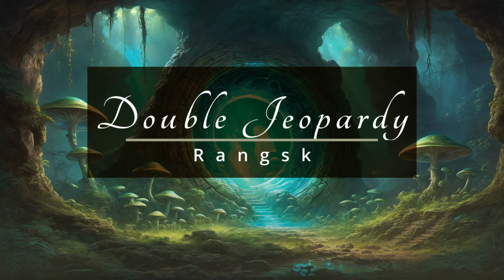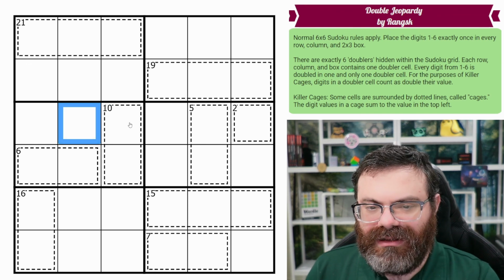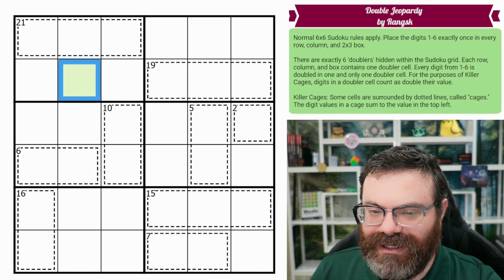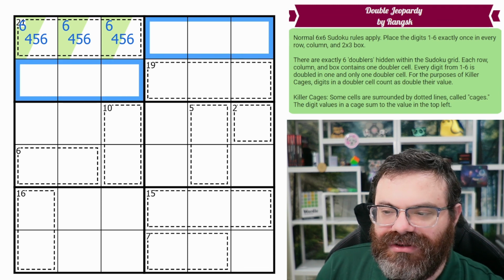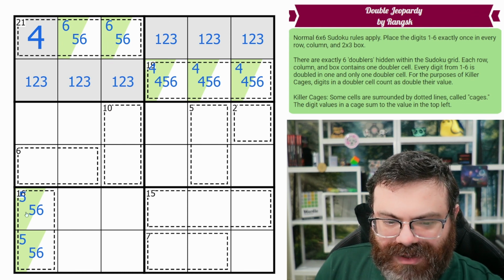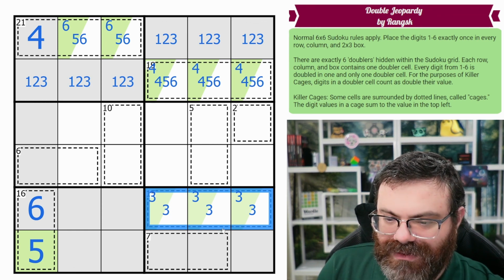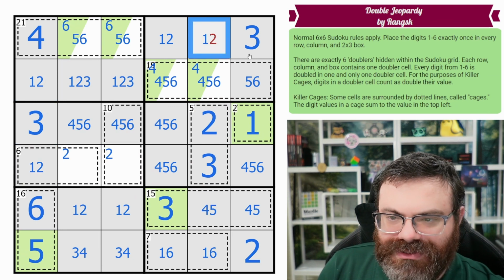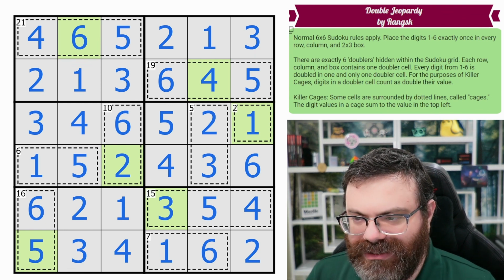Sudoku Adventure #283 - "Double Jeopardy" by Rangsk